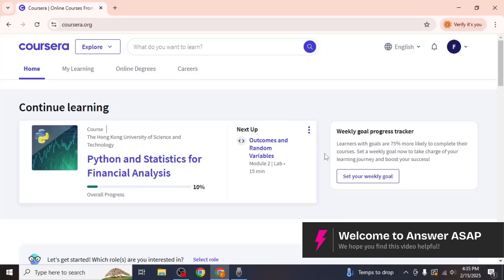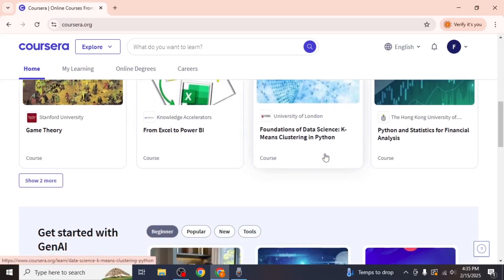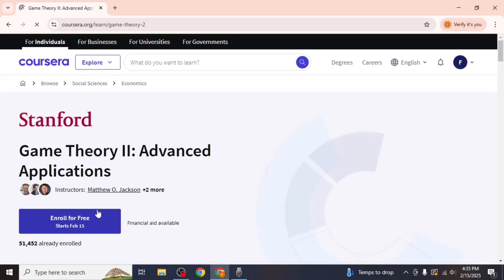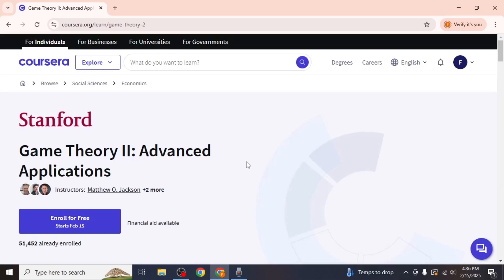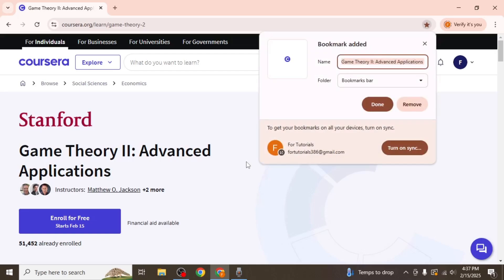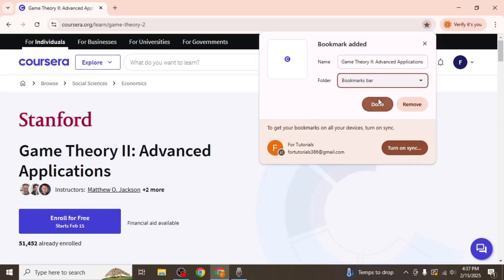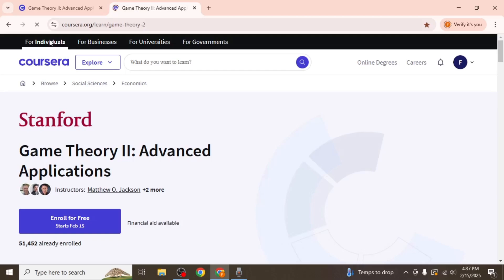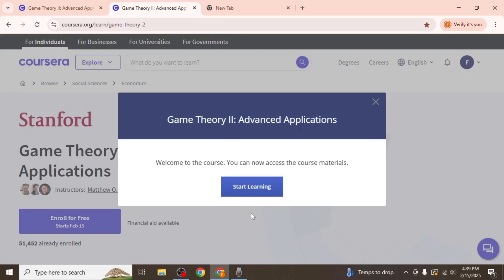How to Save Courses on Coursera (Step by Step)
Want to save Coursera courses for later? In this tutorial, I’ll show you how to save and bookmark courses on Coursera, add them to your learning list, and access them anytime. Follow this step-by-step guide to organize your Coursera learning!